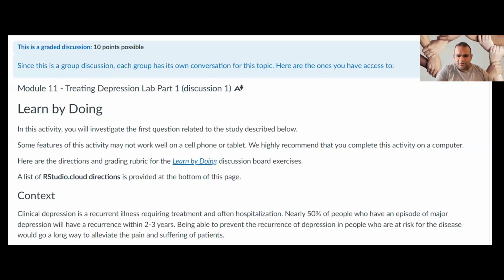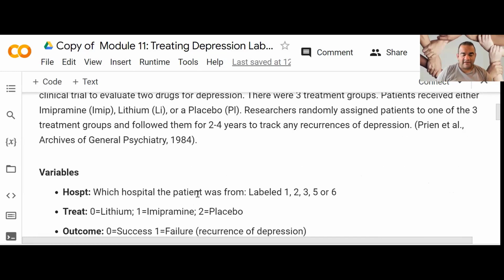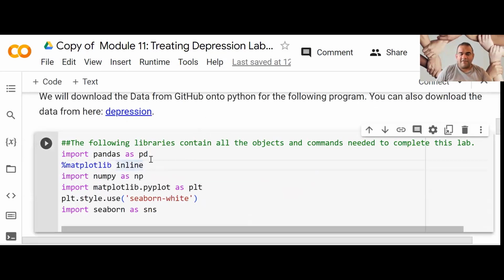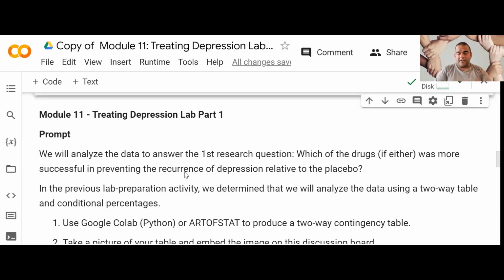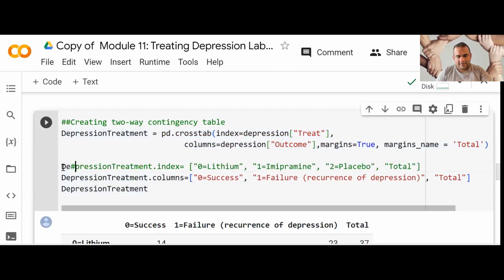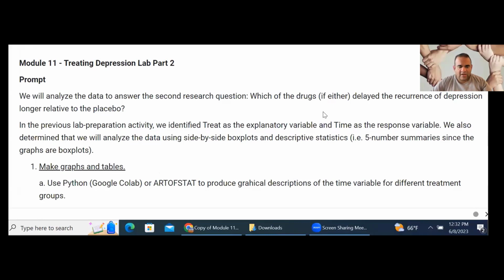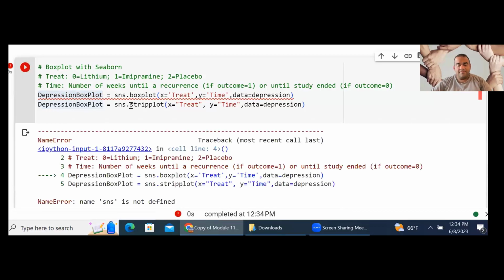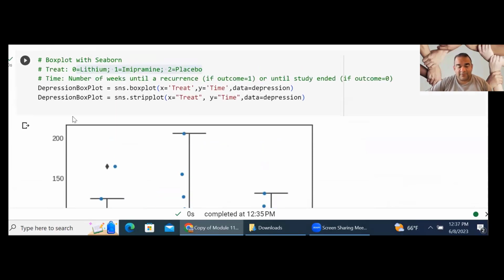Module 11 Treating Depression Lab using Python Programming on Google Colab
Module 11 - Treating Depression Lab Part 1
(preparation)
(discussion 1)
(discussion 2)